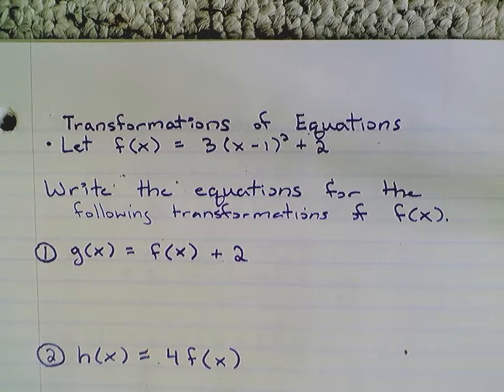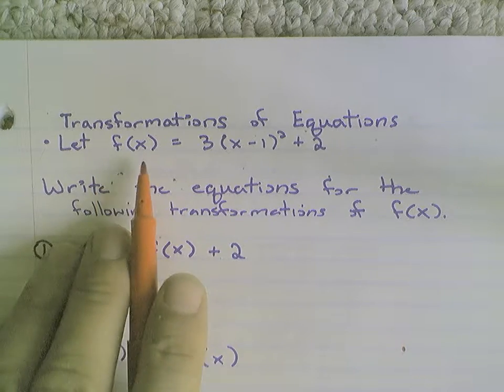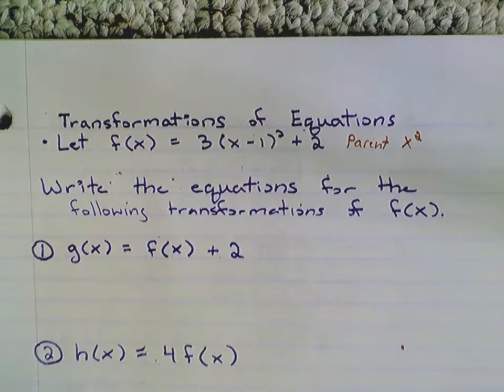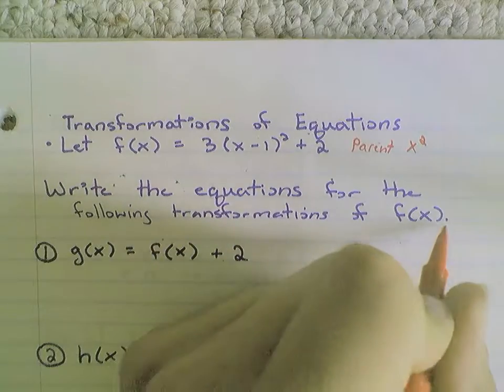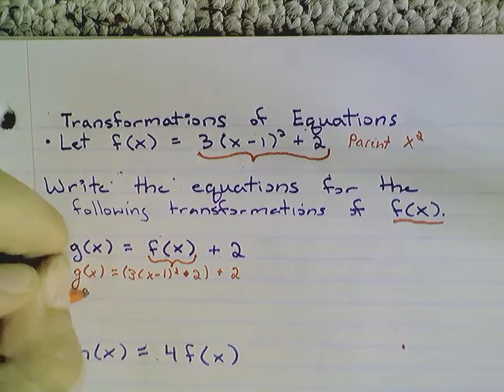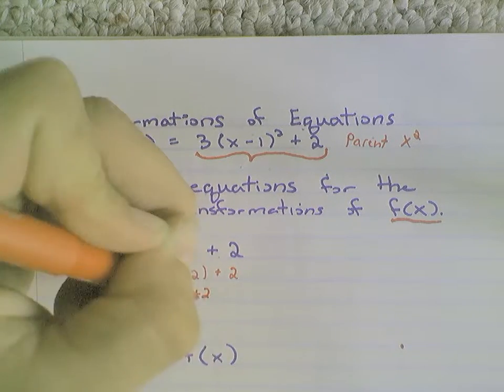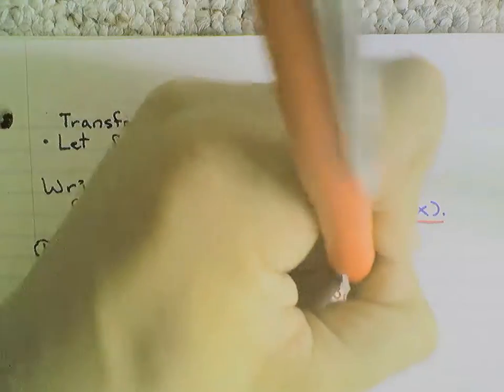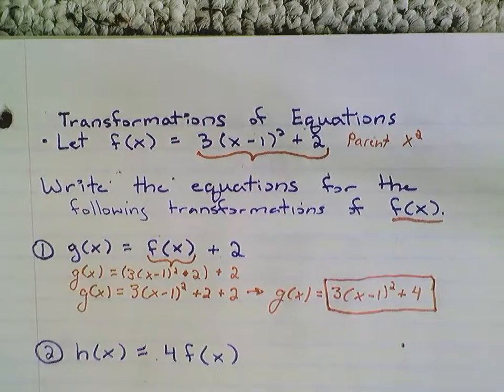Transformations of Equations